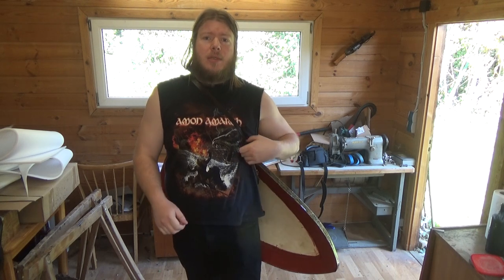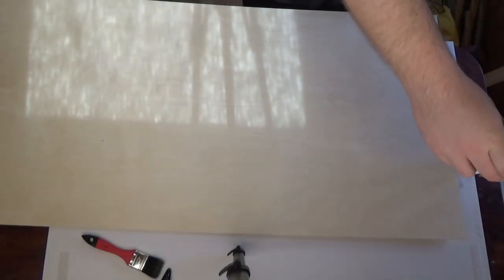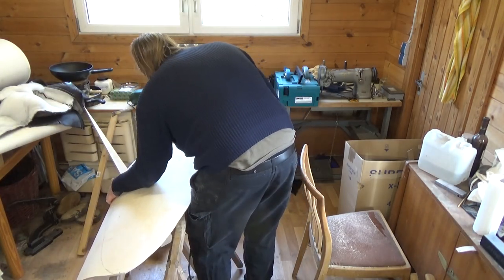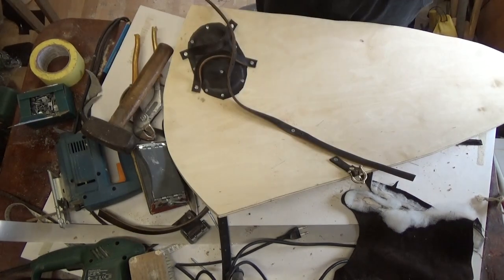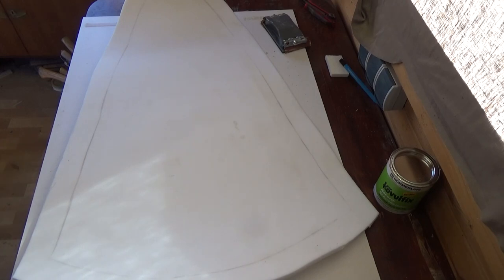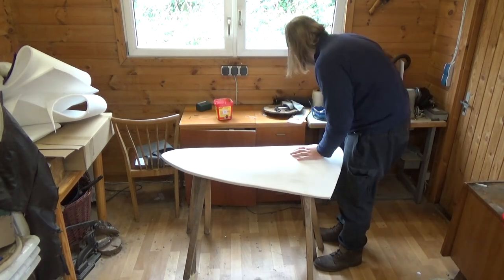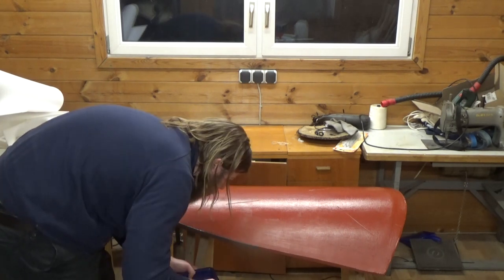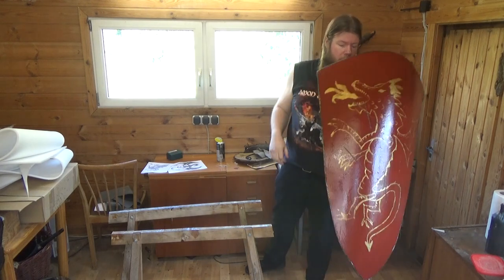How to Make a Heater or Kite Shield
I made a shield that is somewhere between a heater and kite shield. Multiplex plywood core, latex paint finish.

Next up is a video for the viking round shield I made at the same time as this.